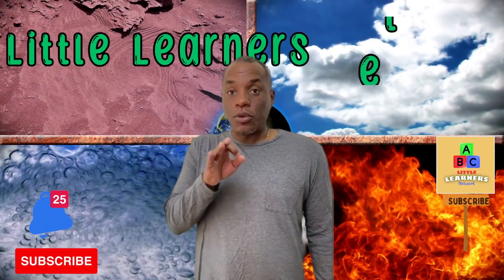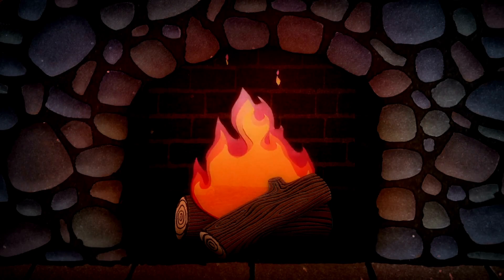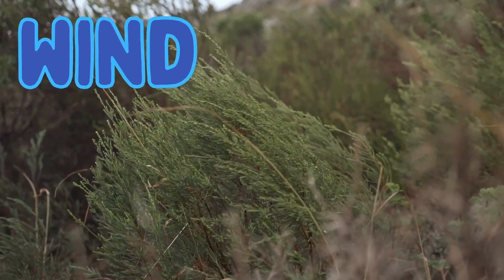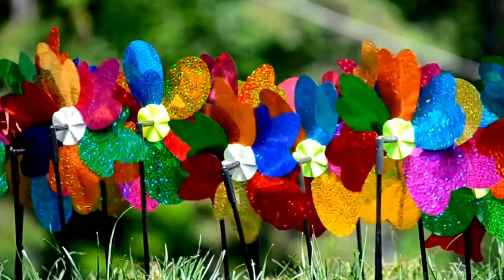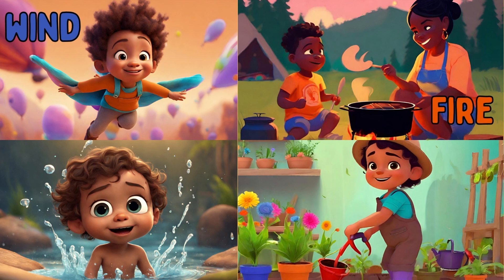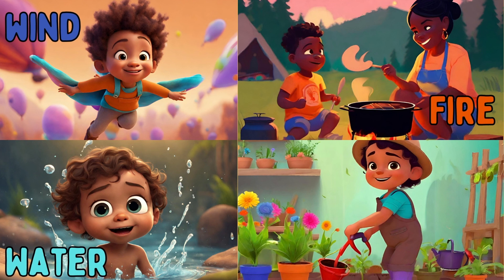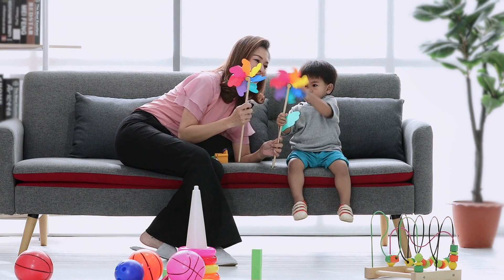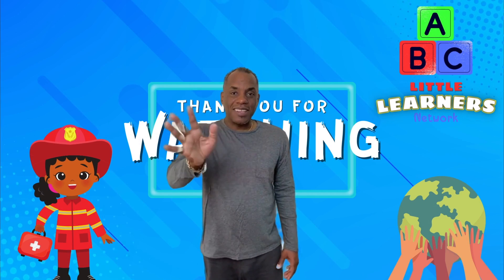Little Learners Earth Day: Four Elements Water, Earth, Wind, and Fire | Toddler Interactive Learning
🌿 Welcome to 'Little Learners First Science and Words: Exploring the Four Elements - Water, Earth, Wind, and Fire' from @LittleLearnersNetwork 🌬️🔥🌊🌍

Join us on a magical adventure through the wonders of nature and the four elements. 🌿 Watch as we dive into the mysteries of water 💧, the excitement of fire 🔥, the gentle breezes of the wind 🌬️, and the beauty of the earth 🌍 in a way that's perfect for little learners.

👶 Designed for kids, this educational video will spark curiosity and introduce the elements of nature in a fun, safe, and engaging manner. Your little ones will love learning about the world around them! 🌈

Like Our Channel, Try these too:
Gracies Corner -   @graciescorner
Ms. Monica -   @talkingtoddler
Ms. Rachel -   @msrachel
Desmond Dennis -   @DesmondDennis
Blippi -   @Blippi
Bluey - @BlueyOfficialChannel
Coco Melon - @Cocomelon

Canva text to image